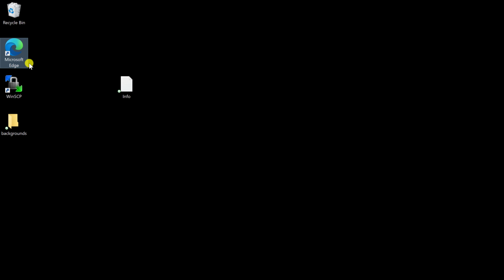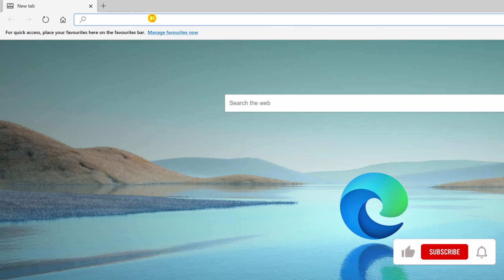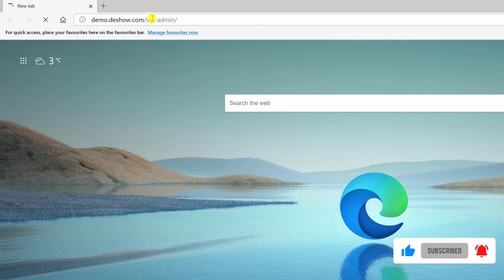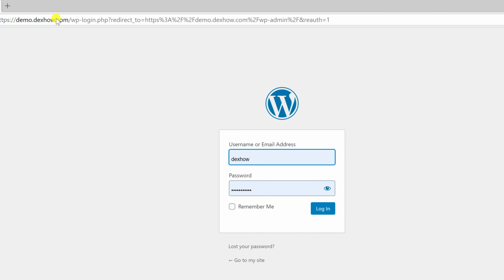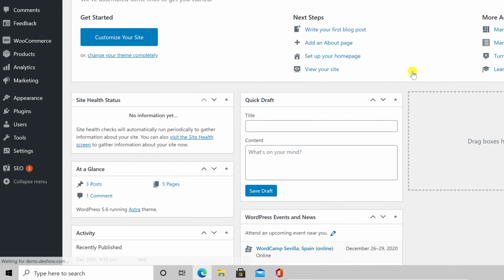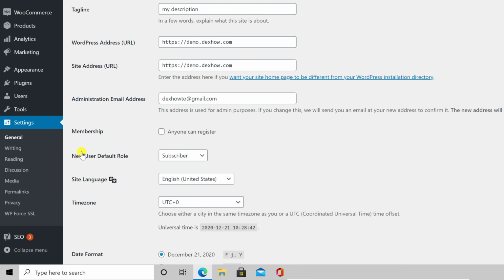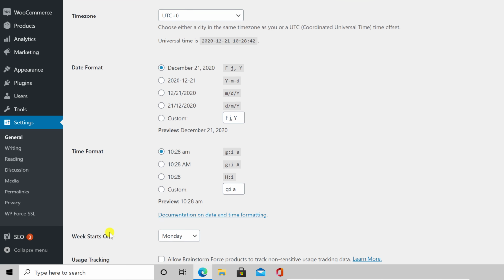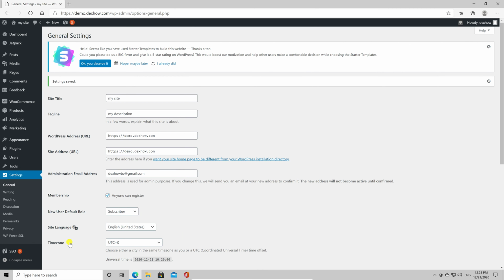How To Allow Users To Register In Wordpress Tutorial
How To Allow Users To Register In WordPress

You can enable user registration in WordPress to allow users to add posts, or comment, or perform other actions on your website.

In this video, we will show you how to allow user registration on your WordPress site.

So, first of all, open your browser and enter into your WordPress administration panel.